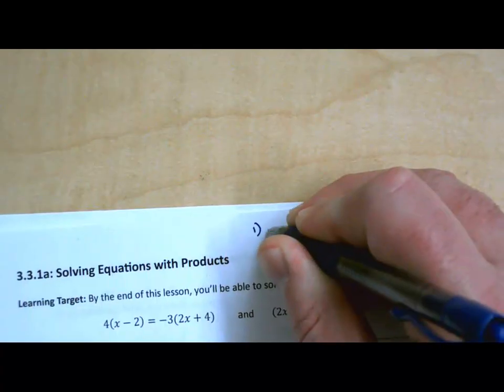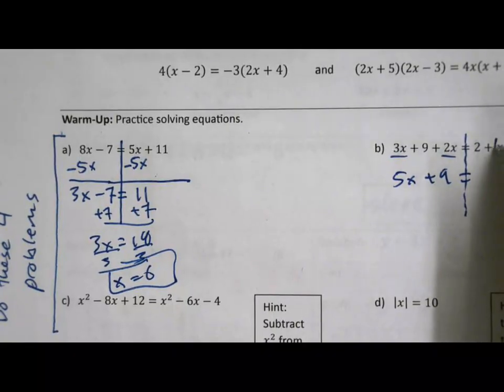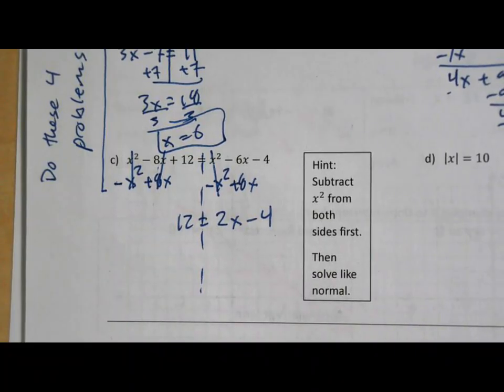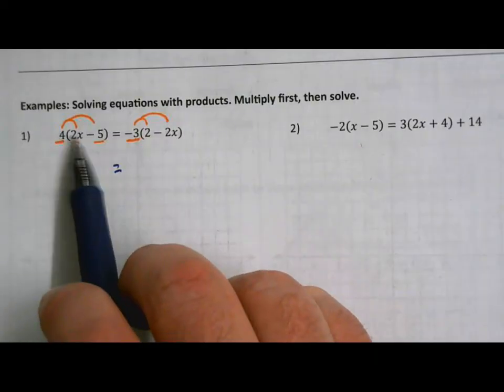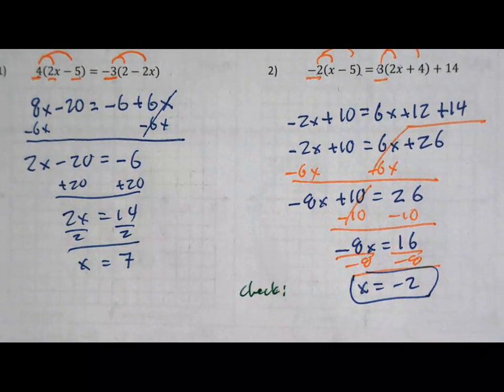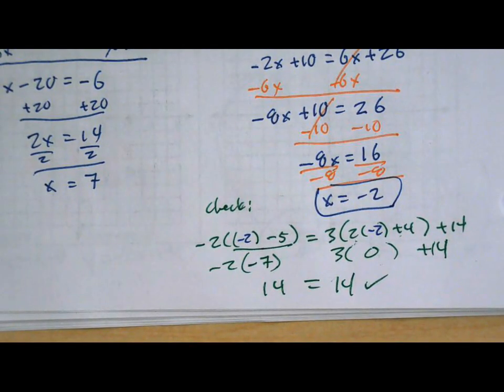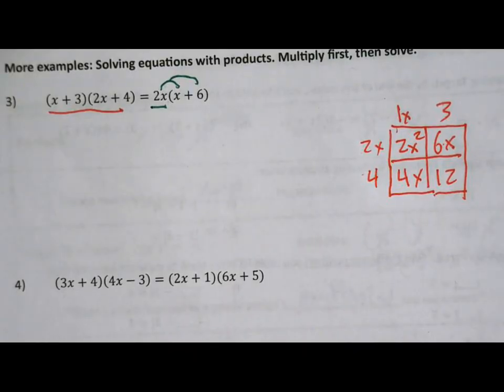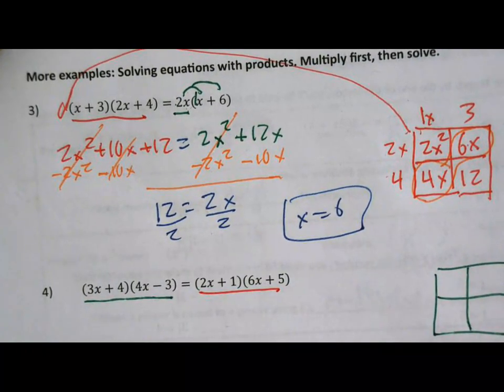3.3.1a: Solving Equations with Products